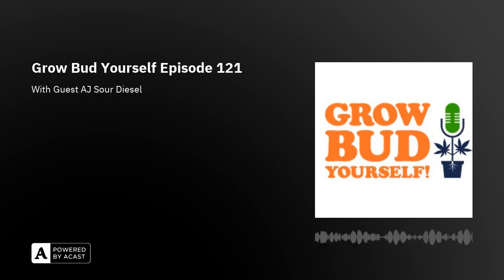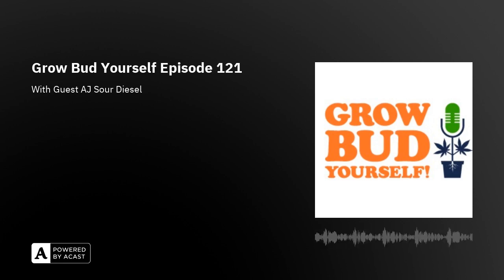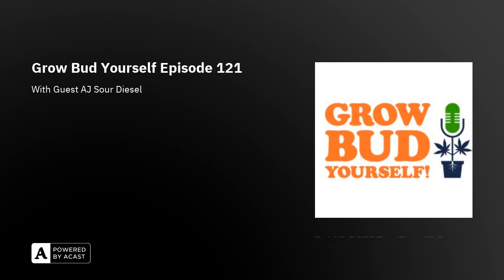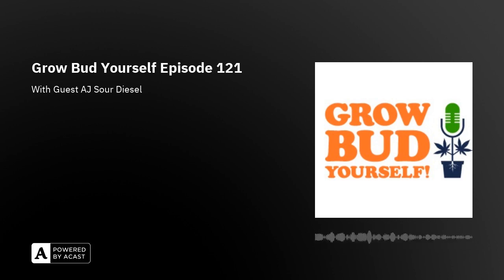Grow Bud Yourself Episode 121 - Guest "AJ Sour Diesel" Joe Murray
She was a grass machine, she kept her growroom clean, she was the best damn grower that I ever seen - She must've listened to Episode 121 of Grow Bud Yourself!

First, Danny & Mike discuss some news nuggets including the World Anti-Doping Agency's pot policy for sports, Pennsylvania's medical marijuana card DUI dilemma and legal adult-use revenue records.

The interview is with Joe Murray a.k.a. "AJ Sour Diesel" who talks about discovering the Diesel in the 1990s, the real reason it's called the Sour and the strain's triumphant upcoming return to the legal and licensed New York weed market.

The cultivation segment features our Strain of the Fortnight, Danny on Identifying and Eradicating Broad Mites, plus answers to listener grow questions.

Excelsior Extracts THC-infused Pain Relief Rub

Time Codes:
00:00 - Show Preview
02:53 - Intro
04:05 - Cannabis News
15:23 - Interview w/ AJ Sour
47:48 - Cultivation Segment
48:05 - Strain of the Fortnight
51:58 - Grow Tip
57:45 - Grow Q&A
1:07:52 - Wrap